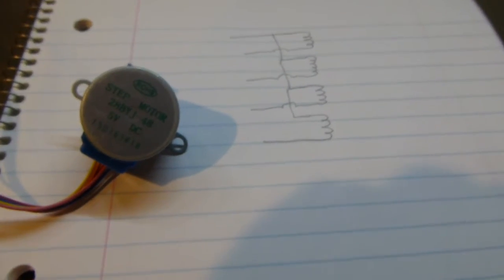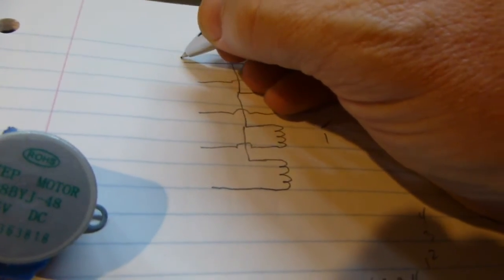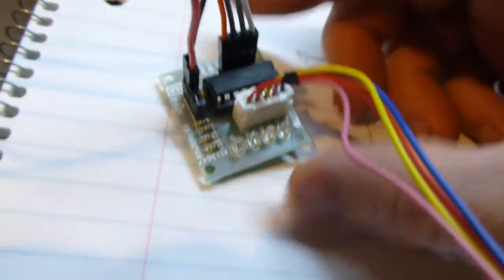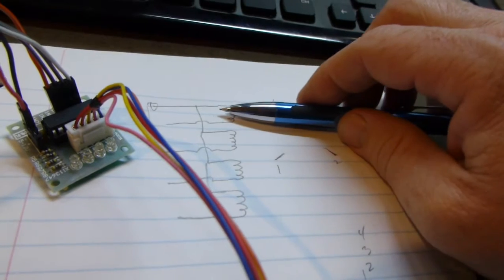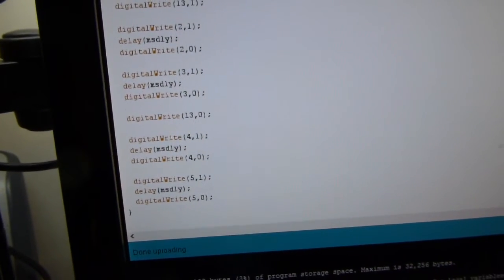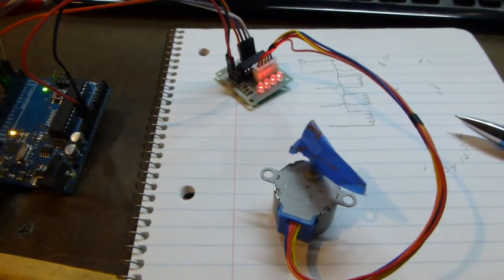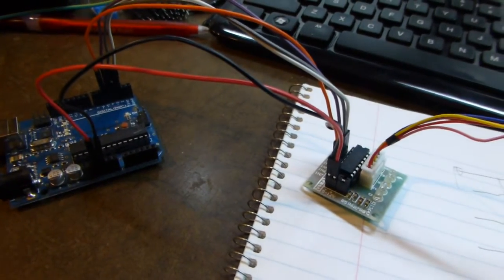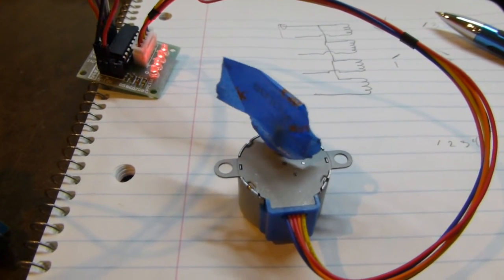Arduino Blocks: controlling a unipolar stepper motor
Driving a simple stepper motor - motor and board purchased from eBay for $2.50